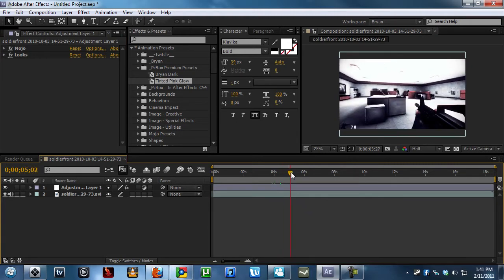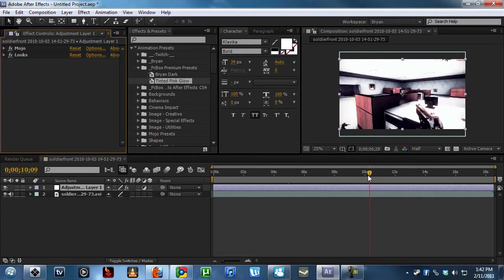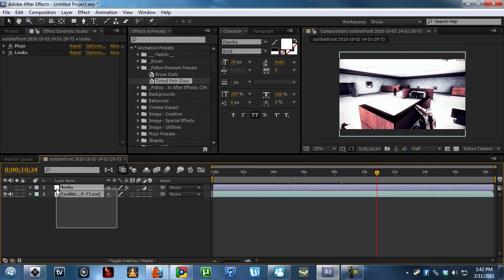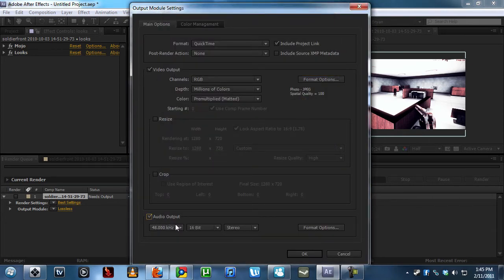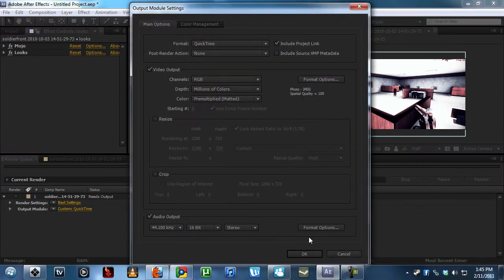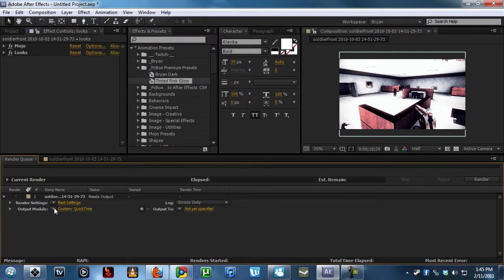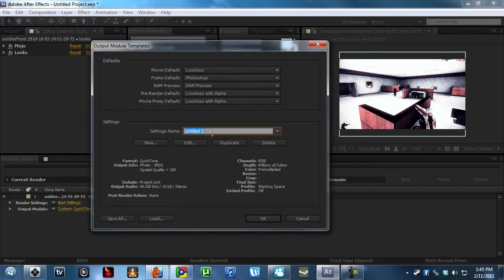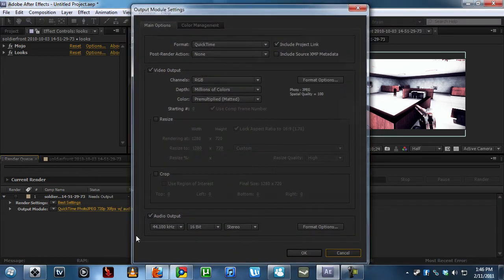The Making of USF Cessation: Chapter 04 - Rendering out of After Effects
What are Bryan's render settings within After Effects? Here they are!